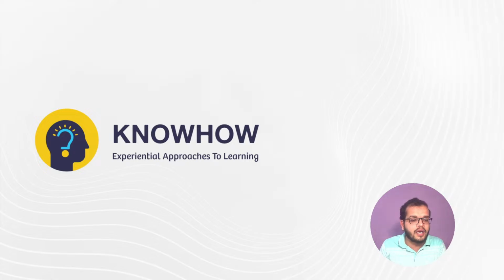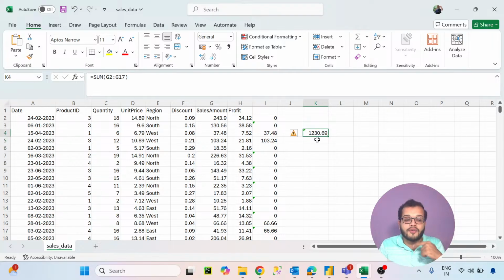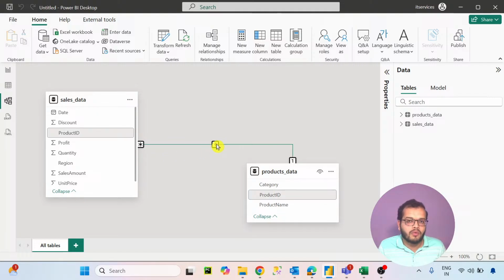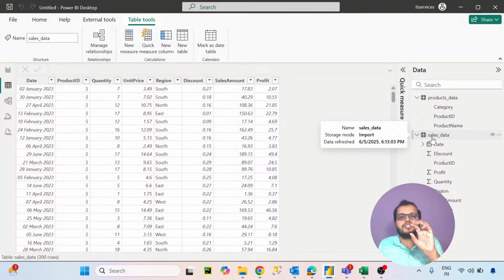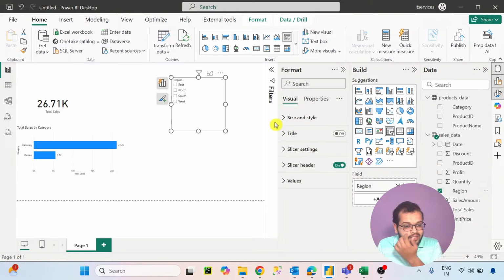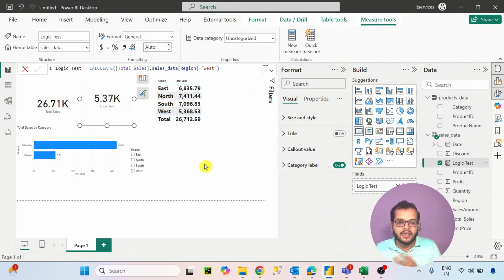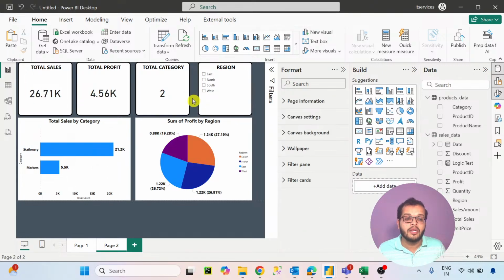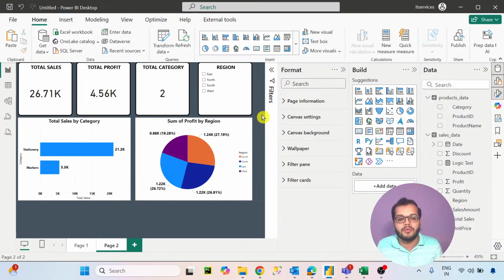Excel vs DAX: The Ultimate Power BI Reporting Showdown (LIVE for Job-Ready Skills)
In this LIVE showdown, we’ll compare Excel formulas and DAX measures side-by-side—using real-world sales data. You’ll learn how to replace complex Excel logic with clean, scalable DAX code inside Power BI.

What we’ll cover:
Excel vs DAX: Real KPI Calculations
Sales, Profit, and Discount logic
Filter context, CALCULATE, SWITCH, DIVIDE
Building dashboards for dynamic business insights
Common DAX mistakes Excel users make
Live dashboard demo with interactive slicers

We offer practical, hands-on training in the following in-demand technologies:

✔ SQL
✔ Power BI
✔ PowerApps
✔ Power Automate
✔ Digital Marketing
✔ AI/ML
✔ Snowflake
✔ No Code Platforms
✔ Programming